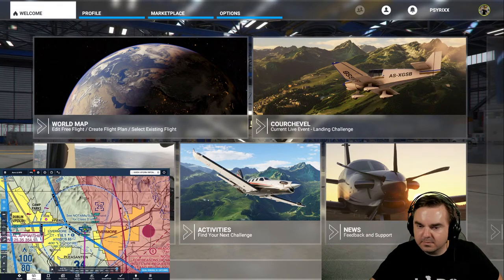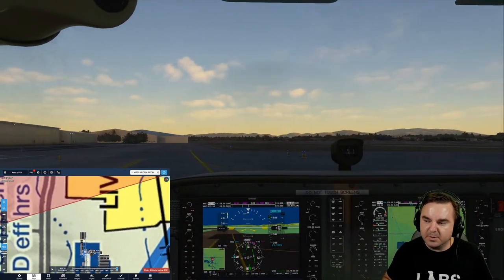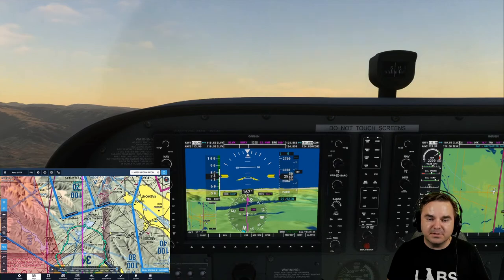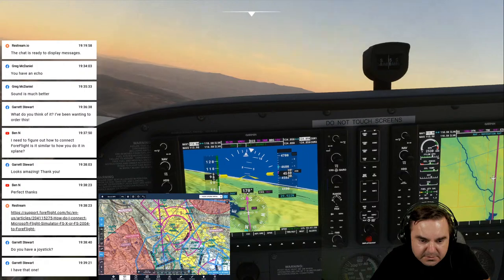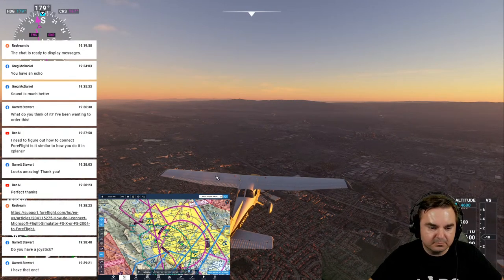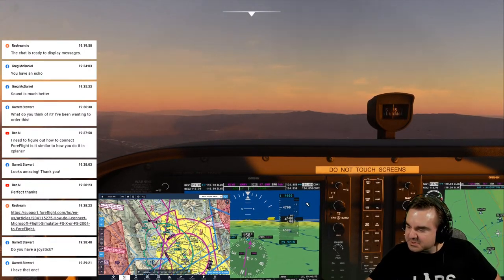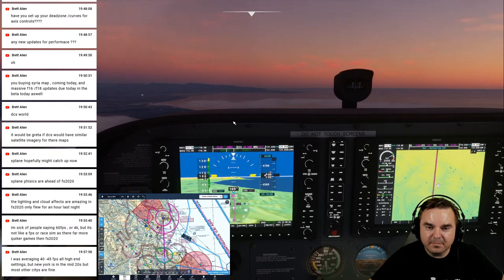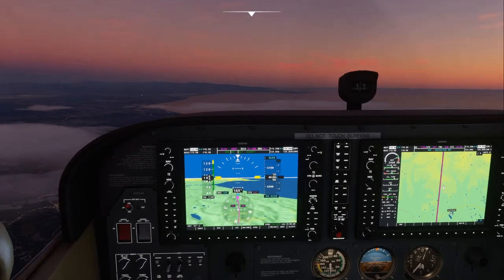Foreflight in Flight Simulator 2020?? YES!! EASY Set Up!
Want to use Foreflight with Microsoft Flight Simulator 2020? Well, you can! Setup is super easy, and I've got a link to how to connect it down below. 👇👇👇

Here's how to connect Foreflight to MS Flight Simulator 2020!

Curious about the gear I use for Flight Simulation?

How about for real world General Aviation?